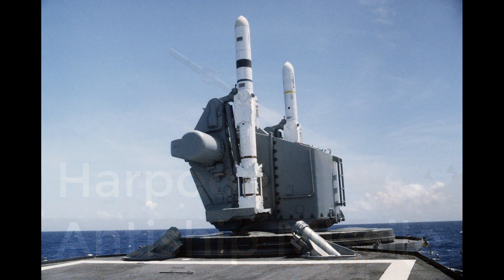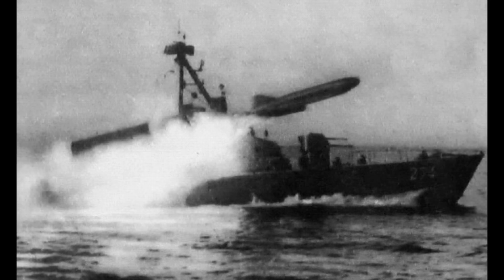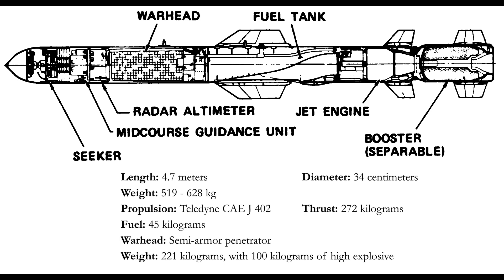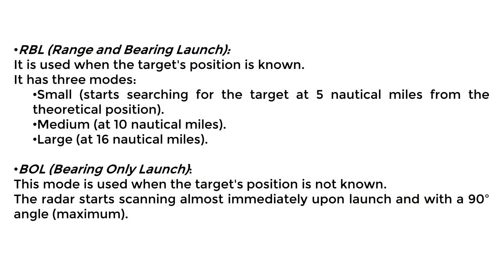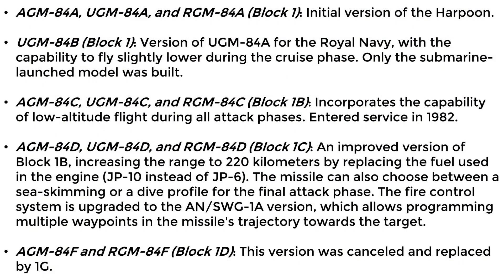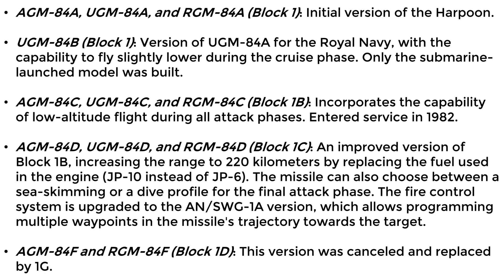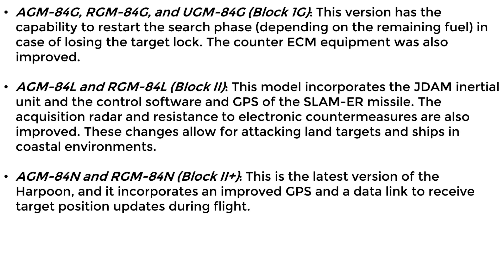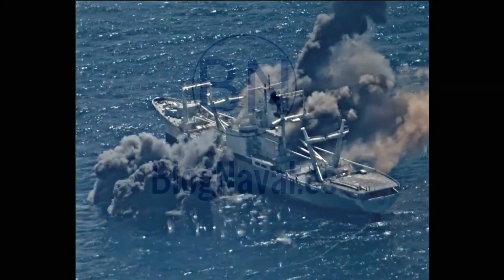Harpoon Anti Ship Missile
If you like it, give Like, thanks!

Characteristics of the Harpoon anti-ship missile.

Videos: USN, Australian Navy
Photos: Spanish Navy, Public Domain, USN.